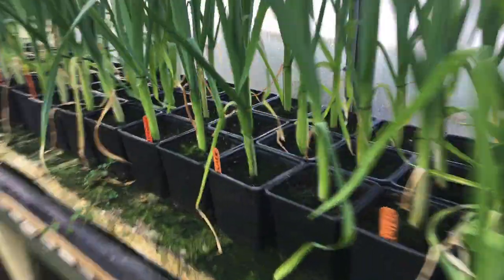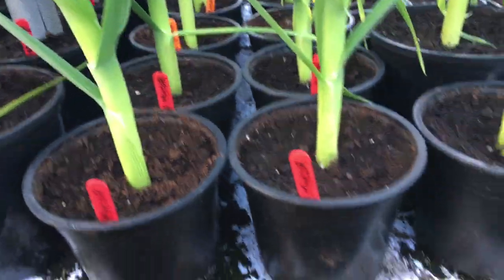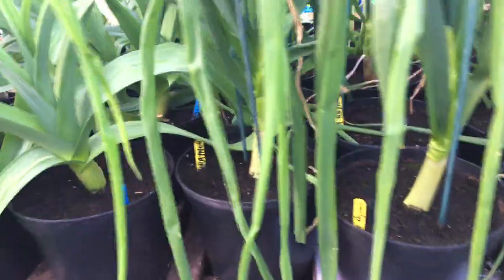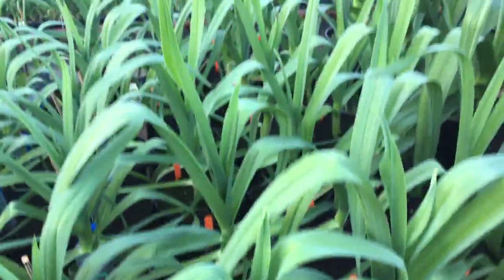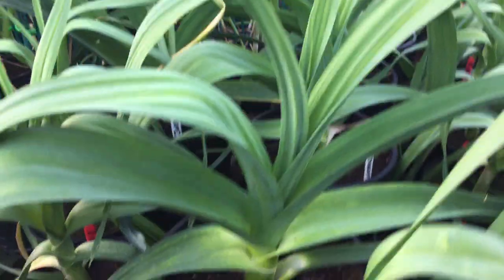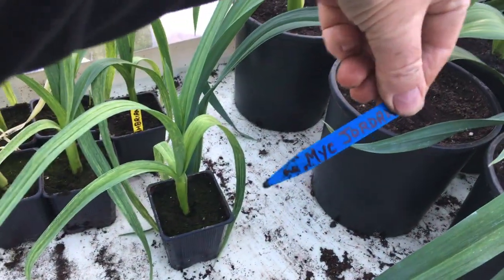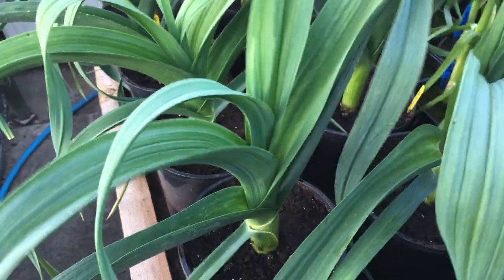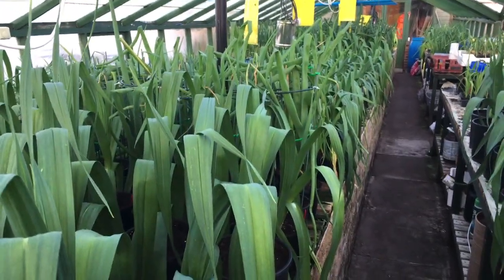March first update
Questions answered and a look around greenhouse